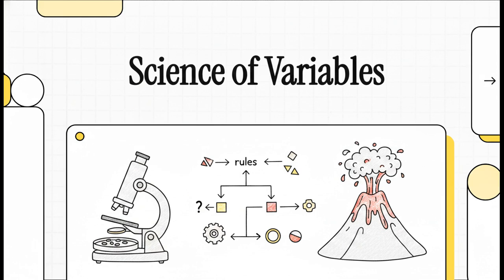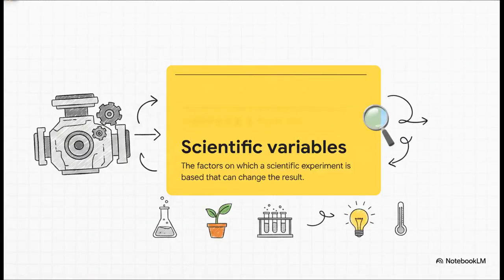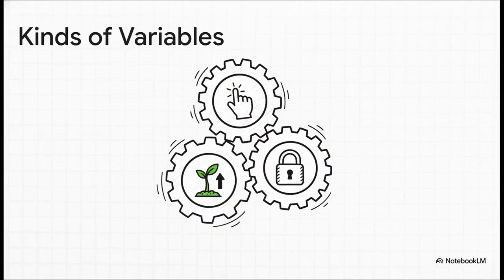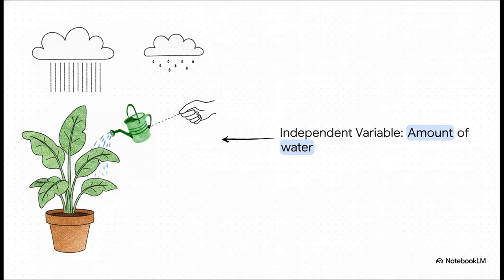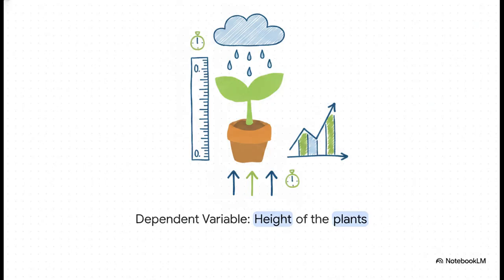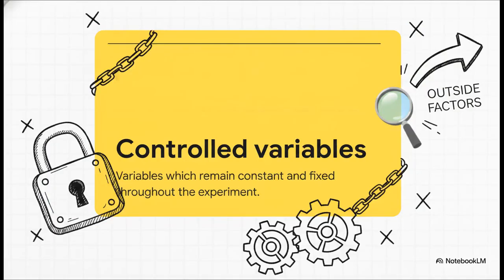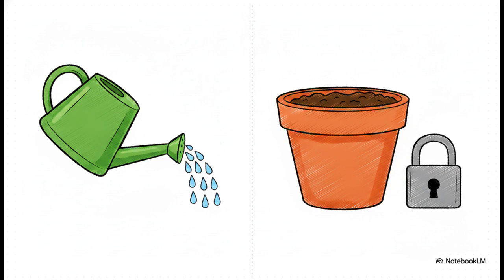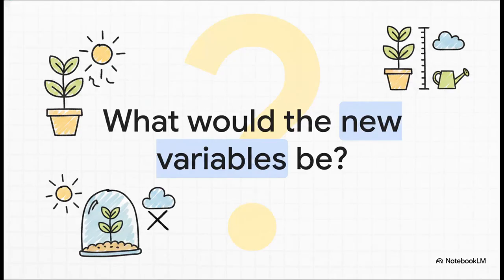Scientific Variables // Variables in Science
Independent variable . Dependent variable. Controlled variable,
Educational videos,  teaching science for secondary level
Physics for school level, Chemistry for school level, Biology for school level